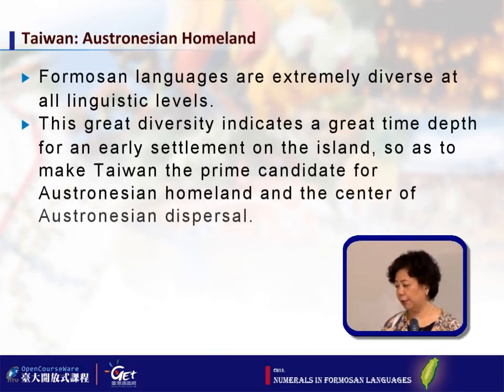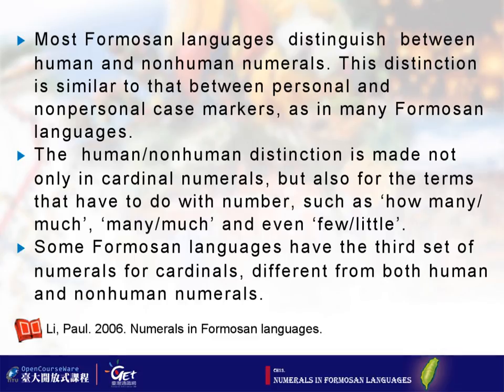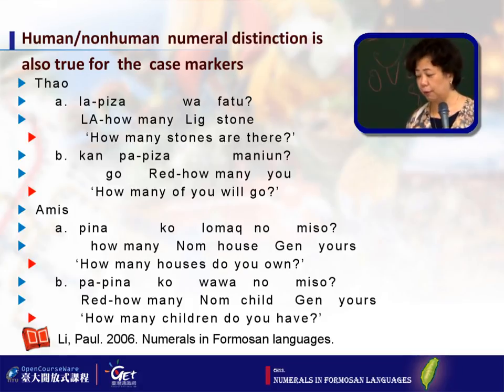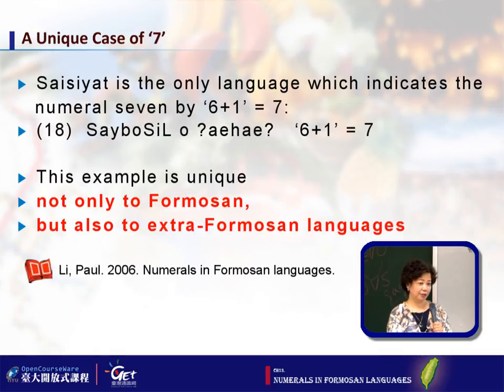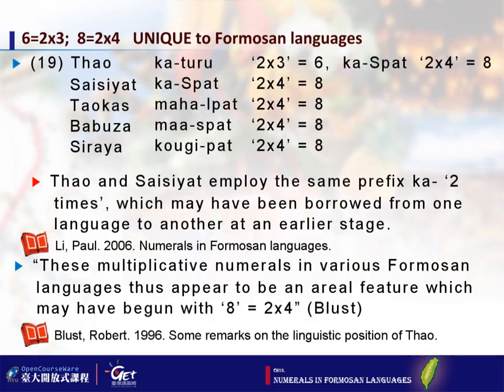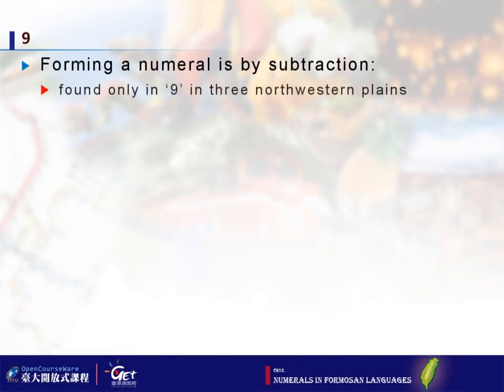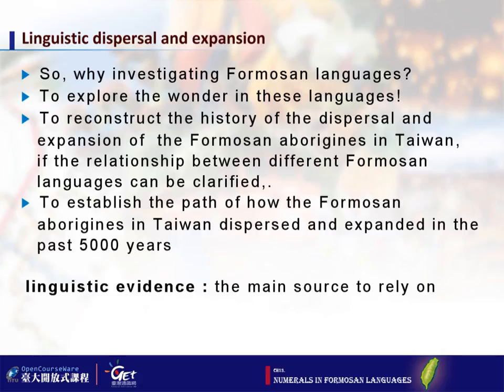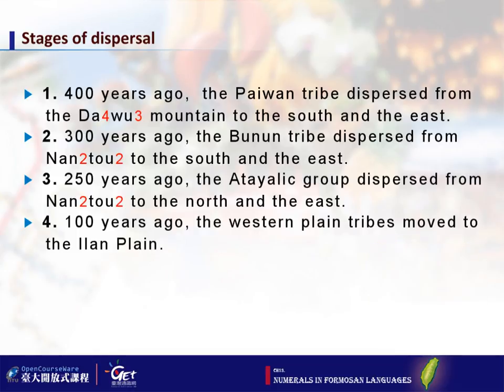臺灣的語言與文化 Languages in Taiwan CH 13. NUMERALS IN FORMOSAN LANGUAGES / I-WEN SU